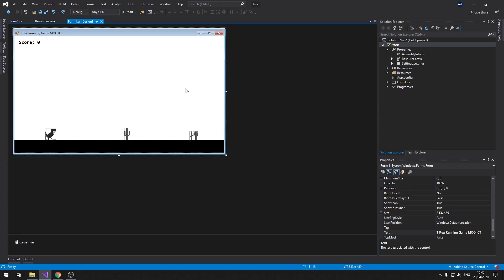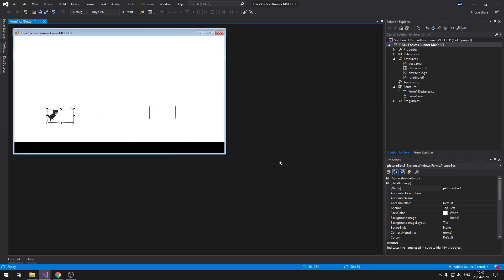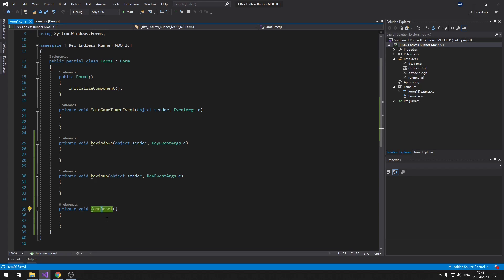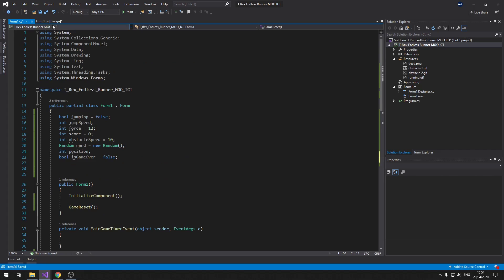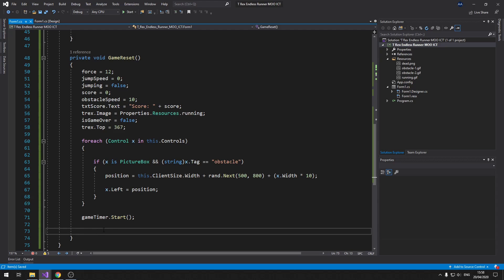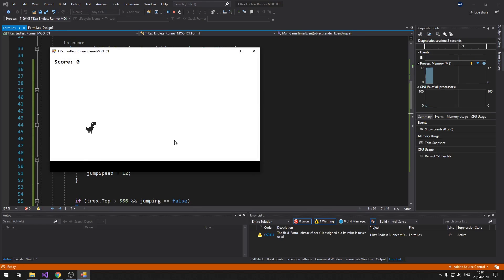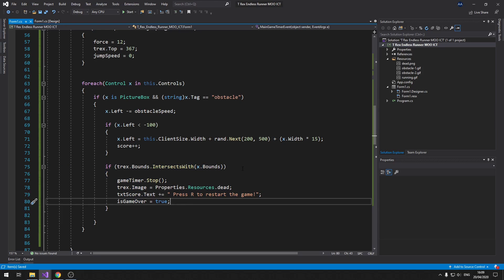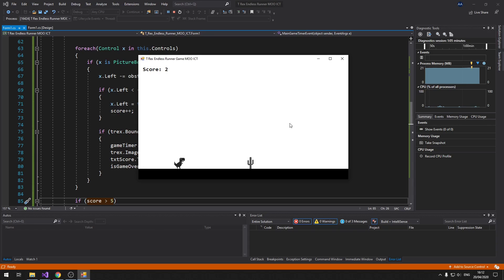How to make a simple T Rex endless runner game in windows form and c#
In this tutorial we are going to make a simple endless runner similar to the dinosaur game from chrome browser. This is a endless runner so the objective of this game is to jump over the obstacles and score as high as possible.

We are making this game in visual studio with windows form and c# programming language. In this game we will use label, picture boxes and timer. Download the images from the link above and you follow along the tutorial as we will make this game scratch. We will go over some of the core programming techniques such as resetting the game so you can play again, timer event, key down and key up event inside of windows form. Its a fun little game to practice programming with. I hope you find it useful.

Moo Out.